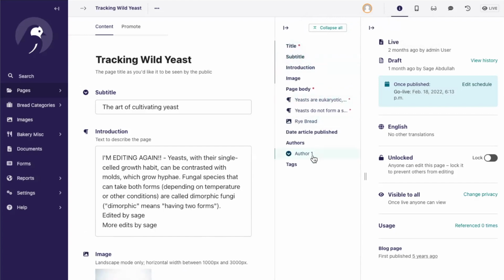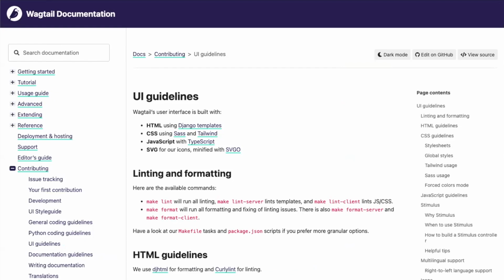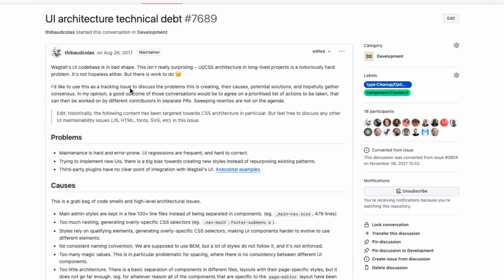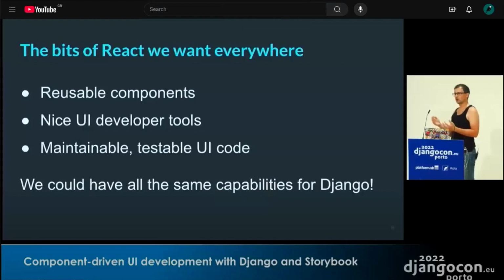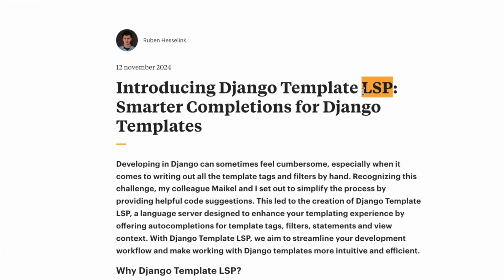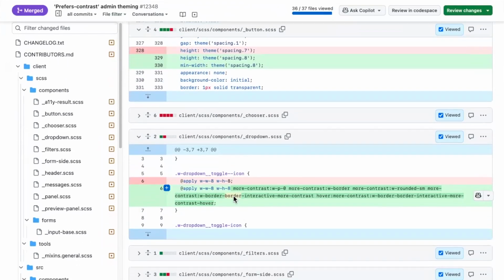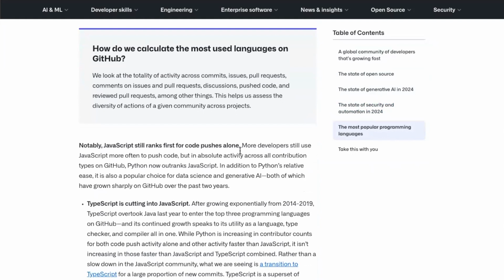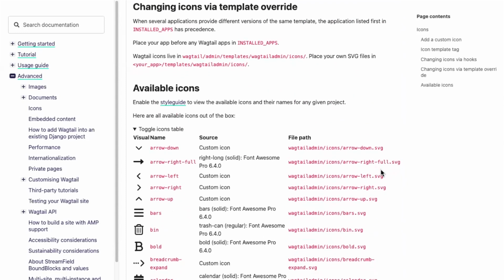Front-end architecture fundamentals for Django-powered open source apps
An overview of Wagtail’s front-end architecture, underlying the fundamental web technologies that make it possible, and how we evolve Wagtail’s architecture over time.